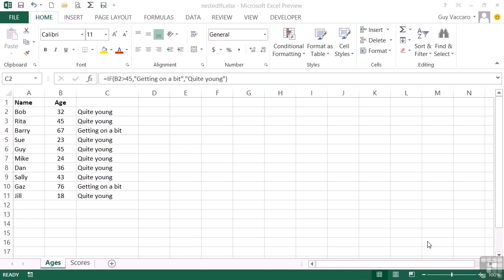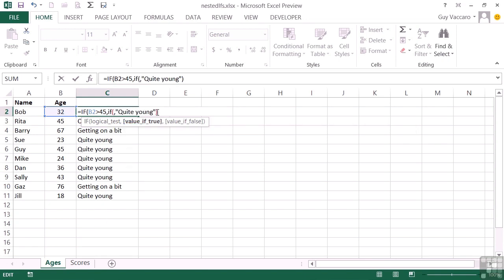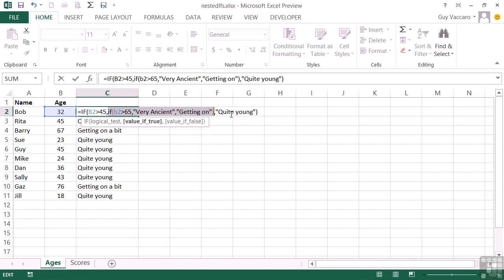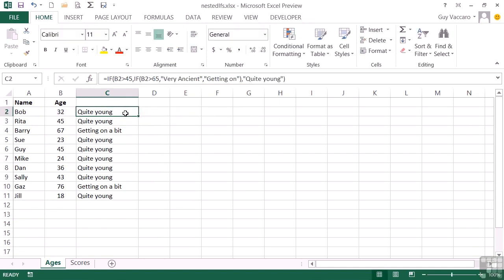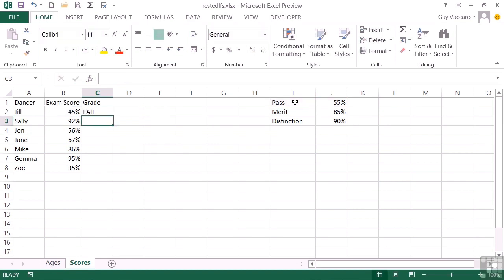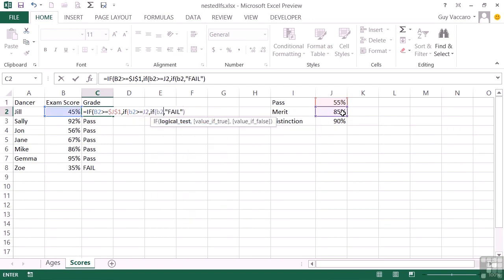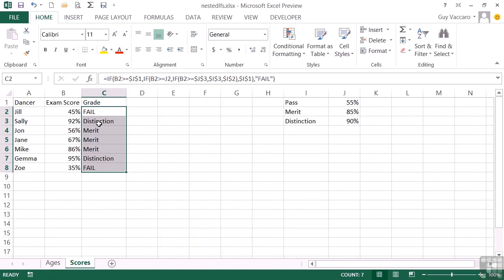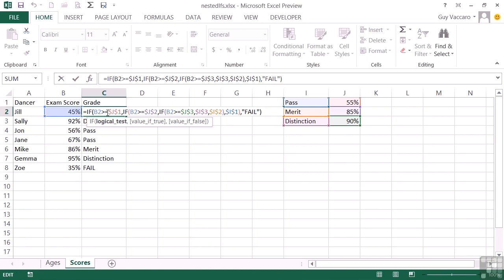03 02 Nesting The IF Statement